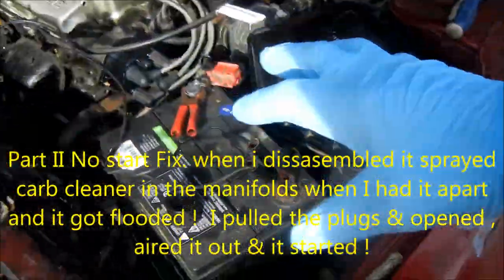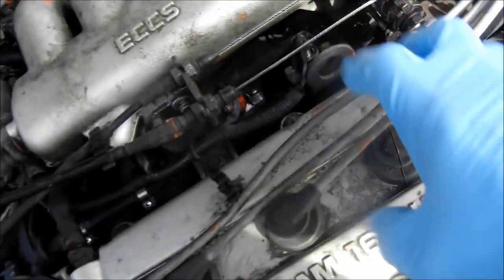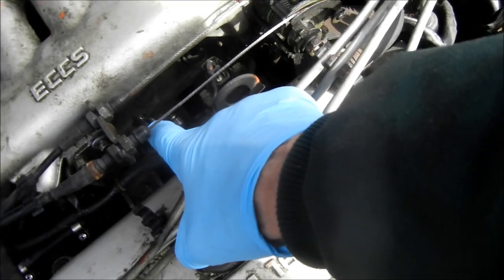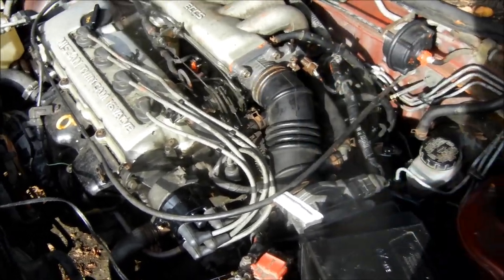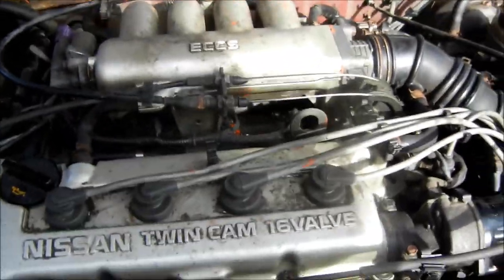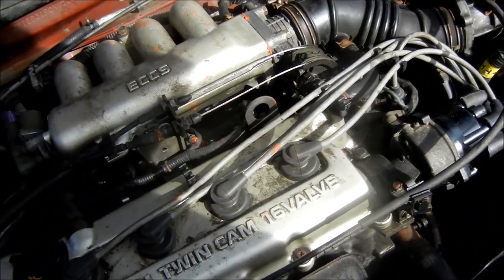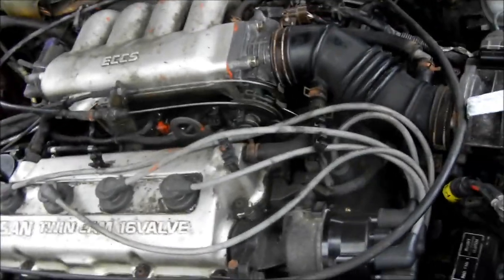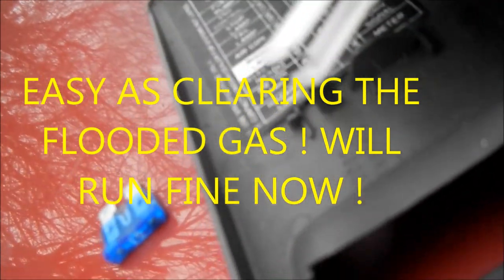Nissan 1 6 no start fix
Was just flooded, When i had the manifold apart to replace an injector I sprayed carb cleaner in all open ports and this must have created a flood scenario.